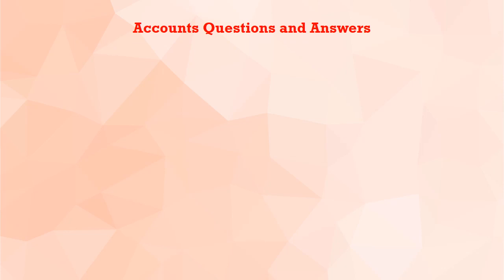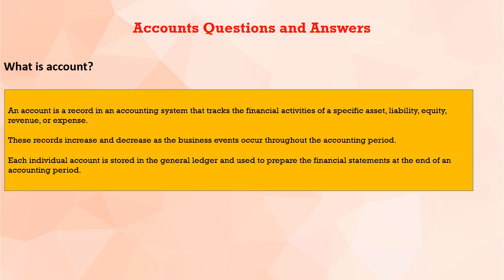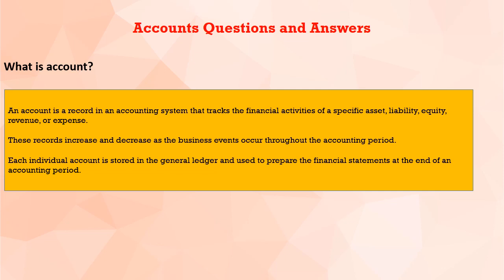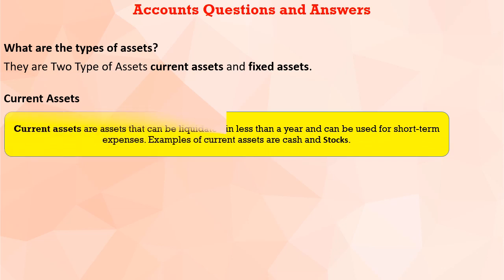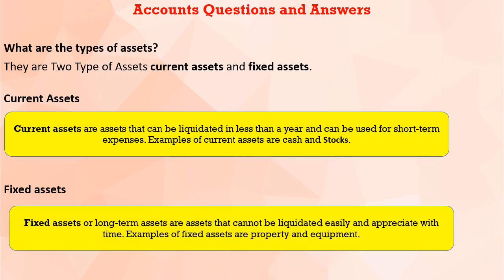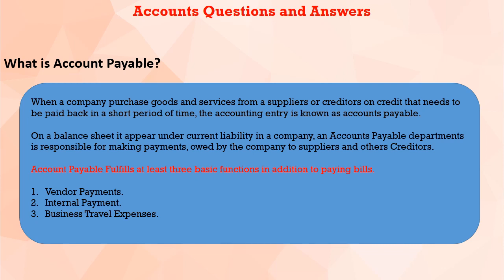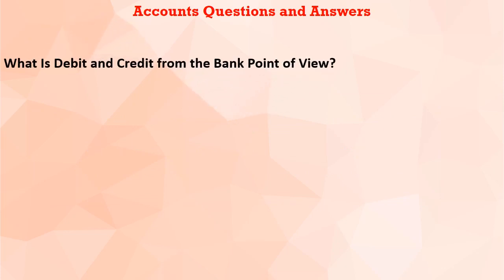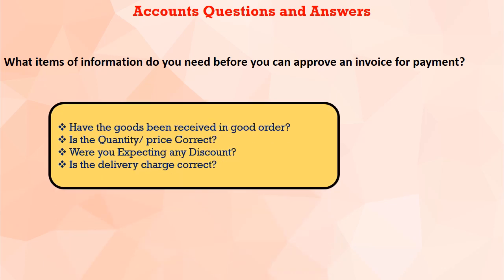General Accounting & Finance Questions & Answers In English & தமிழ் Language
General Accounting Questions and Answers @Nobletransformationhubai
You will learn:

What are the Types of Assets?
What is Account Payable?
What is Accounts Receivable (AR)?
WHat is Debit and Credit from the Banks point of view?